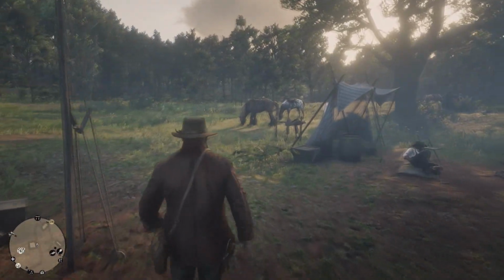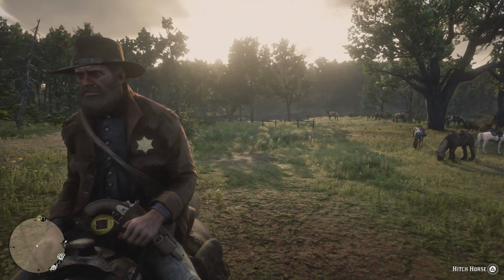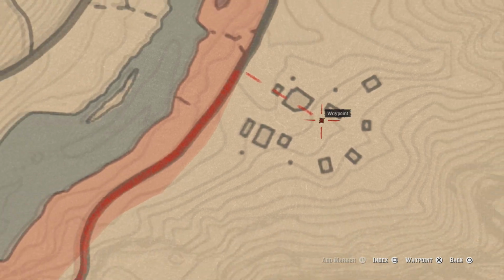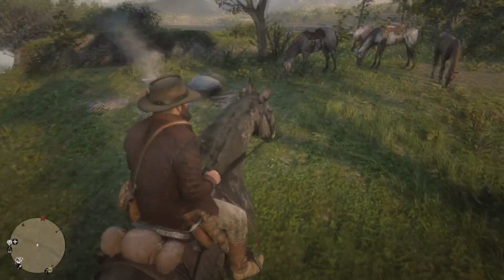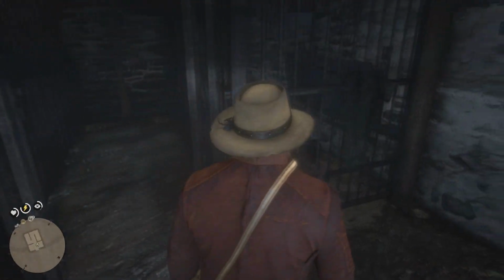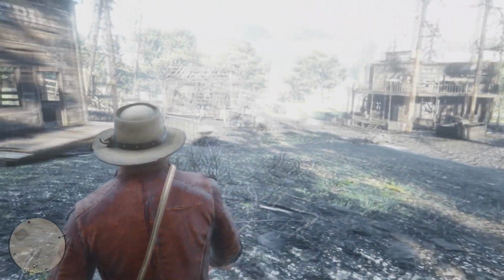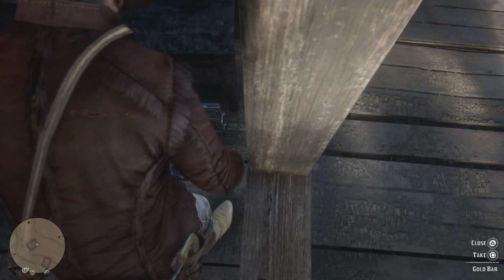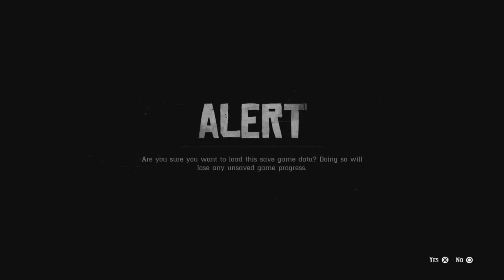Red Dead Redemption 2 - UNLIMITED MONEY AFTER PATCH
This glitch or trick WILL WORK AFTER PATCH, this glitch will reward you with endless gold bars. Easily the most valuable items in the game worth $500 per bar, exploiting this gitch will reward you handsomely.